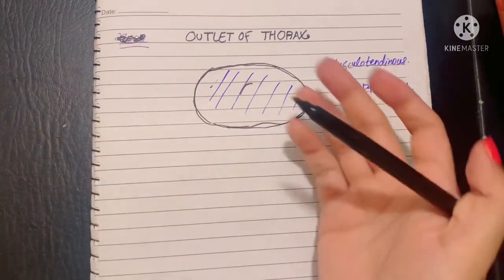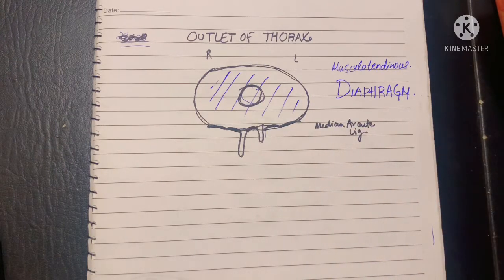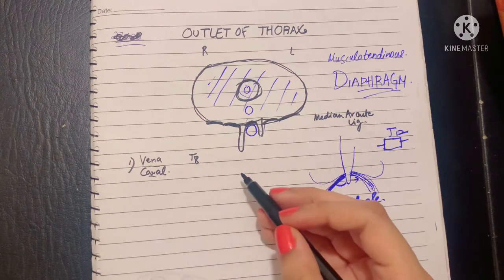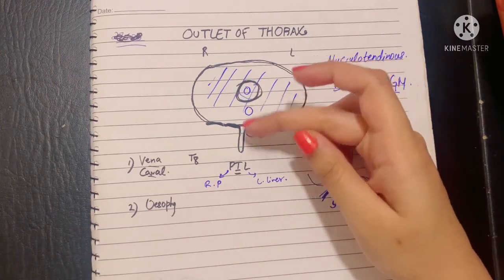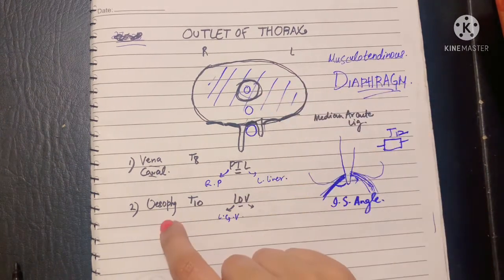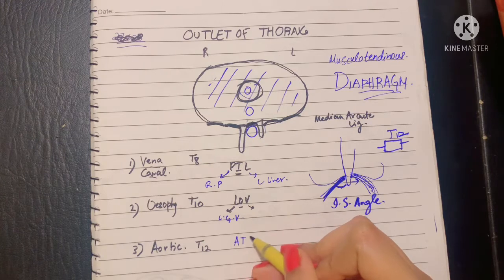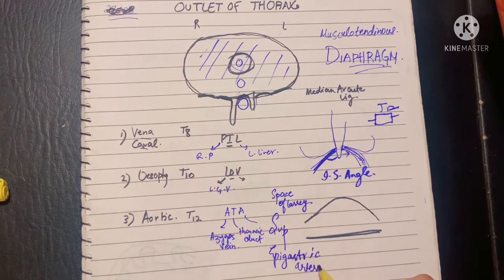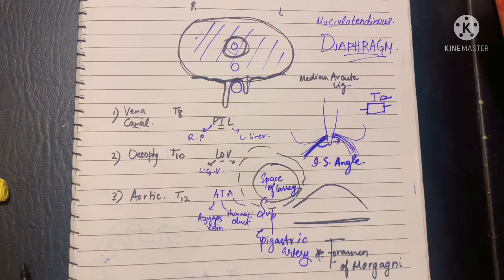Outlet of Thorax | Diaphragm Large Openings | Inferior Aperture of thorax | Piercing structures